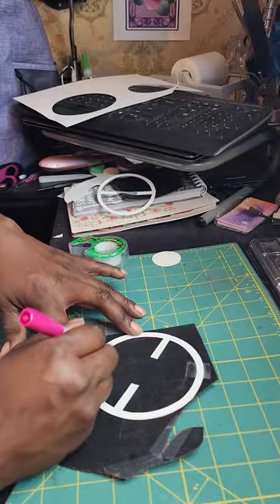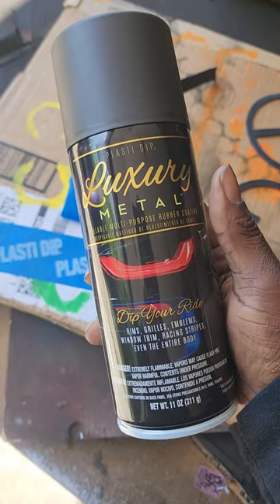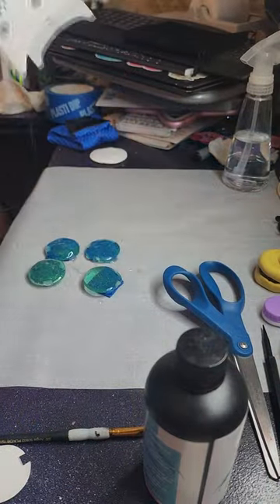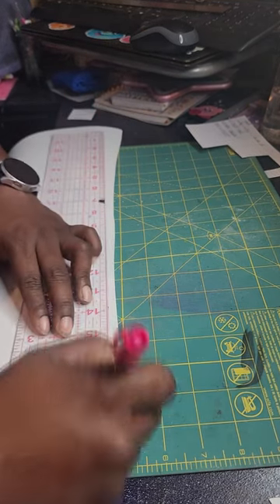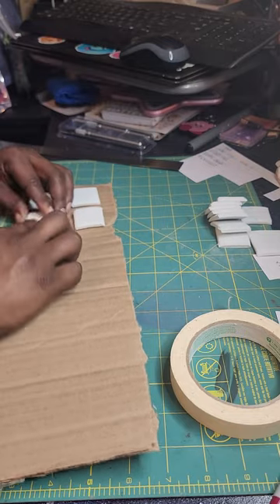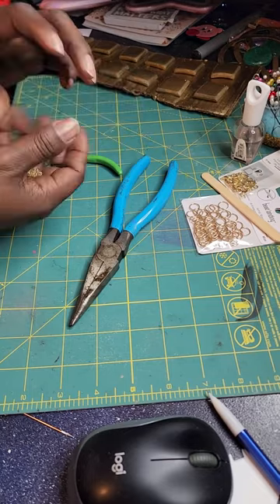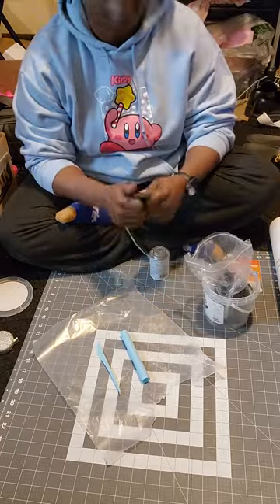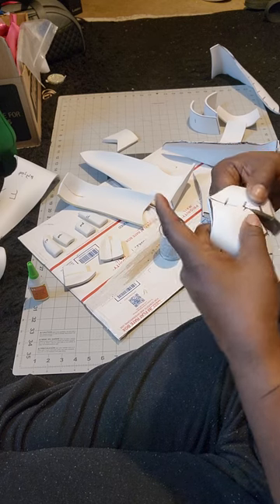Ryme from PokemonScarletAndViolet: Accessories Walkthrough (Jewelry/Hat/Microphone)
Welcome back to the final walkthrough video of how I created my Ryme Cosplay from Pokemon Scarlet and Violet. This video looks at how I made all of the accessories: her earrings, her necklace, customizing her hat and her microphone. The components of the accessories I worked on over the course of a month, amidst the other portions of her cosplay.

Earrings:
Worbla
Resin
Custom Molds (tip taken from @luduscosplay7067)

Jewelry:
EVA foam
Jewelry hooks
Jewelry chain

Hat from Amazon, backstrap custom painted

Microphone:
the handheld microphone was a happy accident. I wasn't familiar with how microphones functioned since I never used them for a personal project. The original microphone that I bought was misrepresented in the description on amazon -- every wireless microphone has to have some sort of transmitter to receive the audio, and that microphone was $10.00 and sold without it. However the wireless microphone that connected to my phone worked perfectly. That trick of having microphone sound coming from a different speaker I learned from @PlexiCosplay when they were showing how to do their Alaster microphone from Hazbin Hotel. With the Pokeball Bluetooth speaker it executed super well.

The microphone cover and details were made from EVA foam or foam clay, and the painting methods were the same as when I was making Ryme's shoes.

If you've made it this far, there will be one more bonus video featuring the re-make of Ryme's jacket because I needed to test a brand new sewing machine.